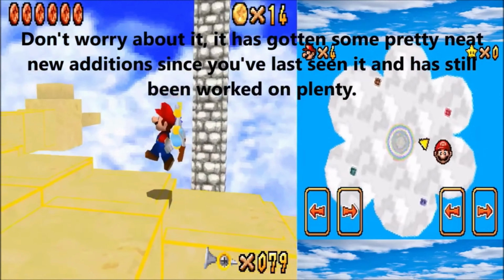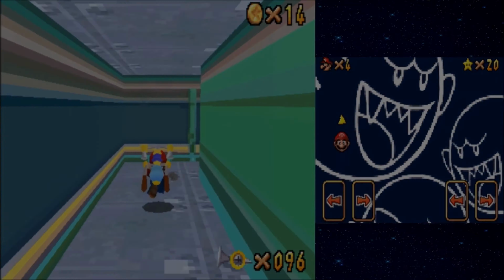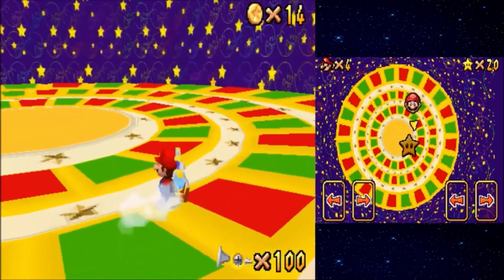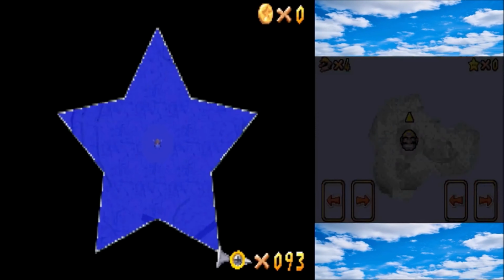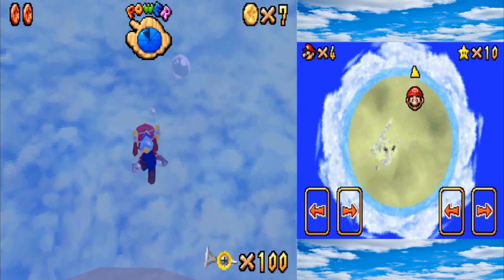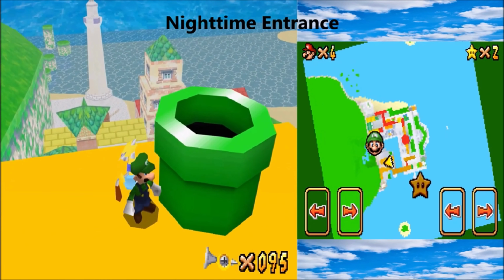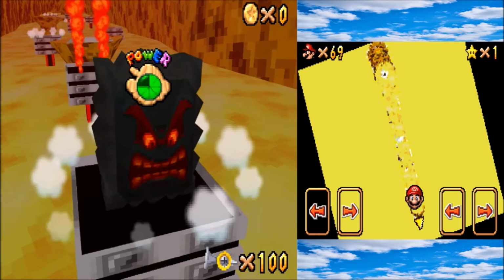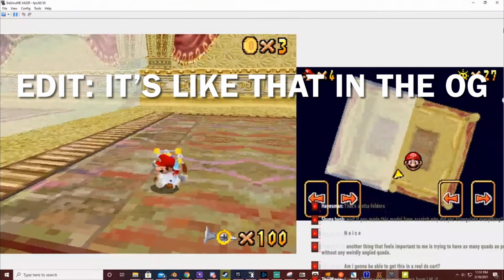Super Mario Sunshine DS Review! (Part 2)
A while back I made a review video of super Mario sunshine Ds! It’s a very cool Rom hack! Hailbots been working on the Rom hack for a long time now! So here’s a part 2 video!